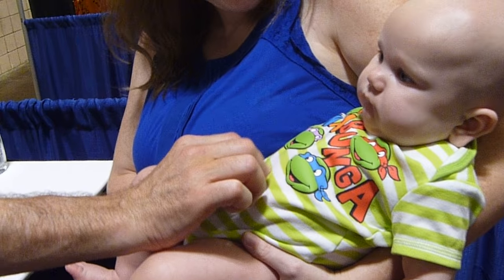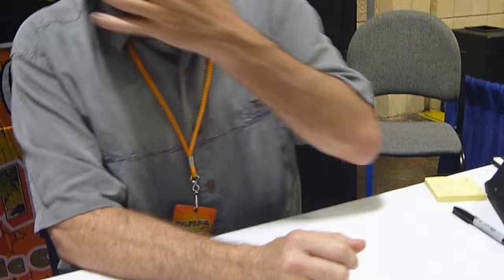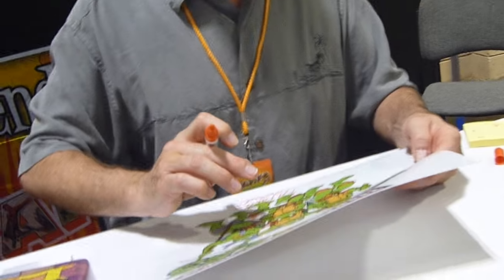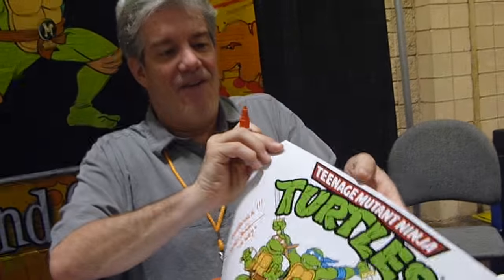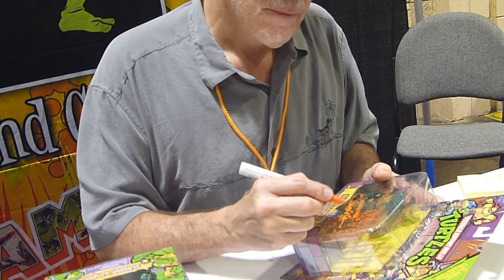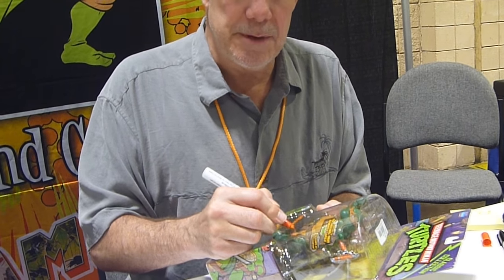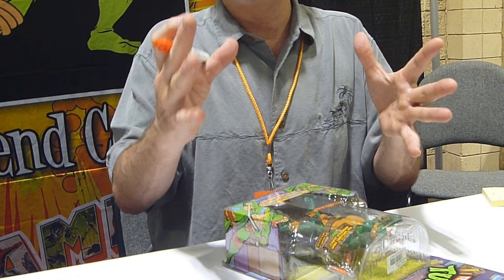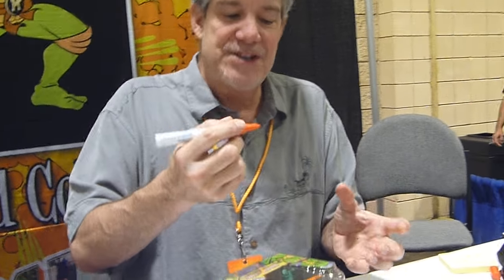Meeting Townsend Coleman - voice of "Michelangelo" from the Ninja Turtles and signing autographs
Took my wife and baby daughter to meet the voices of the original Teenage Mutant Ninja Turtles cast -- here's Townsend Coleman who voiced Michelangelo. Extremely personable. Wish I could've captured more of it on video and at better angles -- kinda tough juggling the camera and sifting through items.